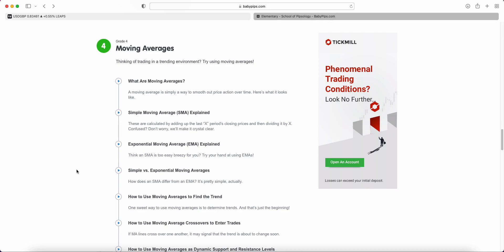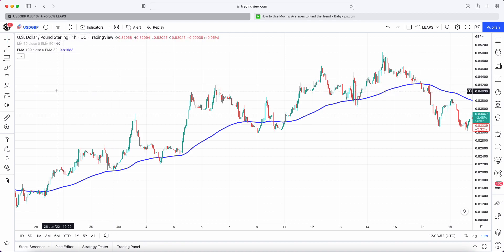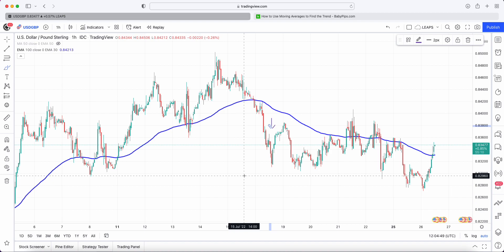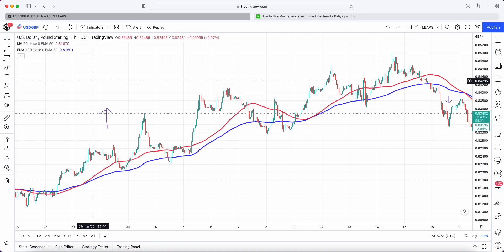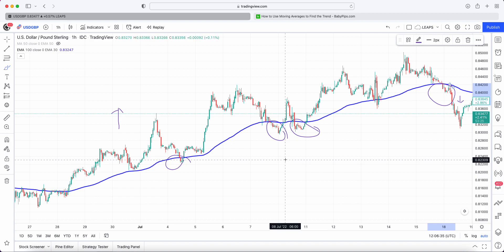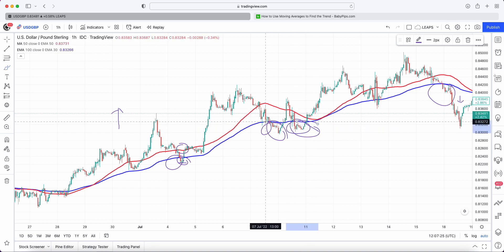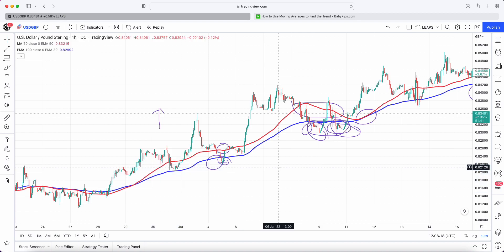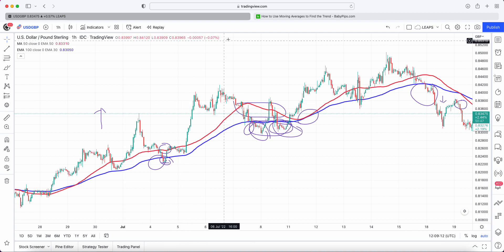Babypips Forex Education: Elementary Grade 4 - How to Use Moving Averages to Find the Trend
► Get 5 free stocks valued up to $2,500 for a limited time from MooMoo Professional stock brokerage!

Welcome to the Babypips Forex School Elementary Grade 4 - Moving Averages.

In this Grade we will be discussing the following:

Babypips Grade 4 Elementary:

1) What Are Moving Averages In Trading
2) What is the Simple Moving Average (SMA) Explained
3) What is the Exponential Moving Average (EMA) Explained
4) Simple vs. Exponential Moving Averages
5) How to Use Moving Averages to Find the Trend
6) How to Use Moving Average Crossovers to Enter Trades
7) How to Use Moving Averages as Dynamic Support and Resistance Levels
8) How to Use Moving Average Envelopes
9) How to Analyze Trends With Moving Average Ribbons
10) How to Trend Trade with Guppy Multiple Moving Average (GMMA)

In this Babpips Moving Average Forex School video we will be talking about what are moving averages in trading. In this baby pips trading the moving average indicator explained and what is moving indicator is all discussed in this video. We also touch upon how is moving average calculate. The good news is that there is already a moving average indicator for MT4.

The moving average babypips strategy is one of the most known strategies.

This video talks about the Exponential Moving Average Explained. The video walks you through what is EMA in trading. EMA in trading is a powerful forex technical indicator that smooths our price action. SMA line trading can help give a bias on whether to go long or short. In future tutorial videos we will be going through a Exponential moving average forex trading strategy

See the Babypips Pipsology Forex Trading - Simple Moving Average Explained tutorial